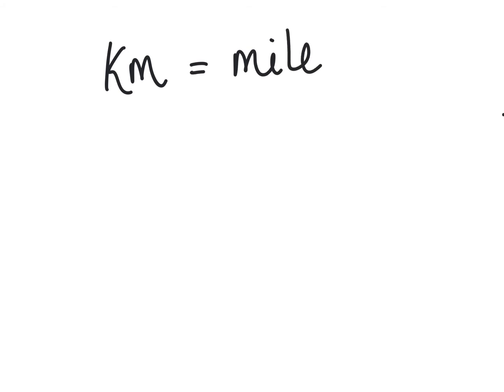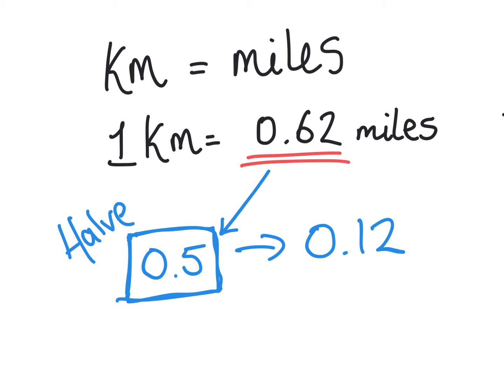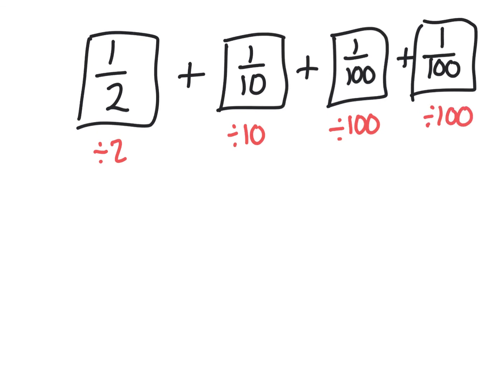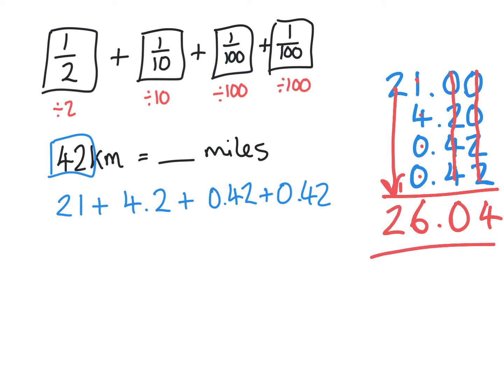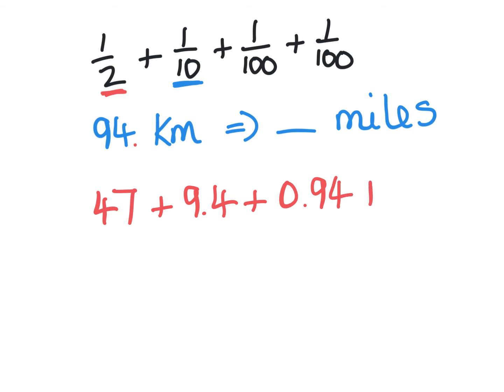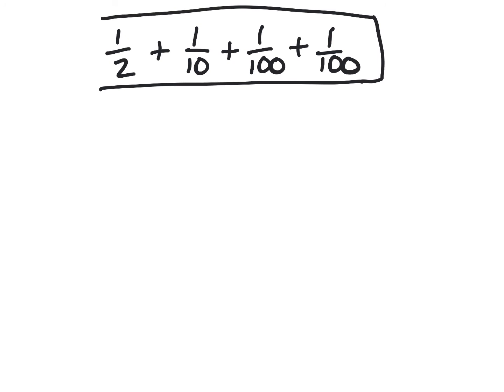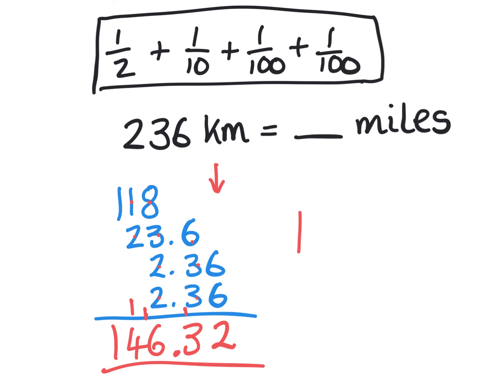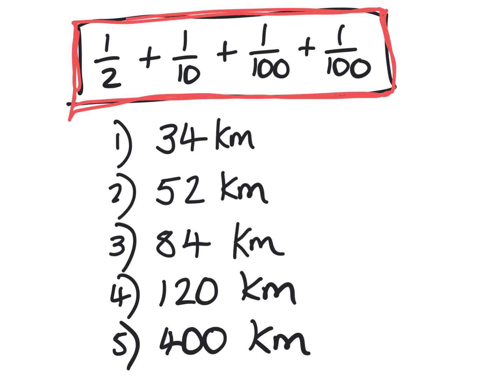Kilometres into miles